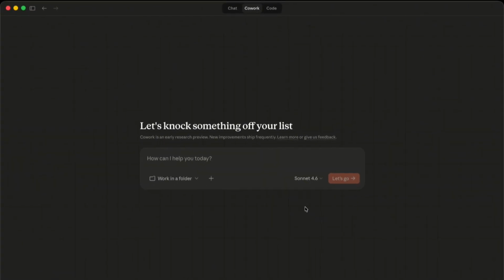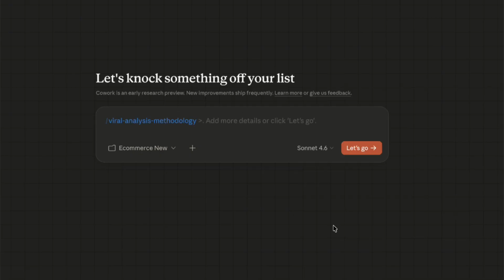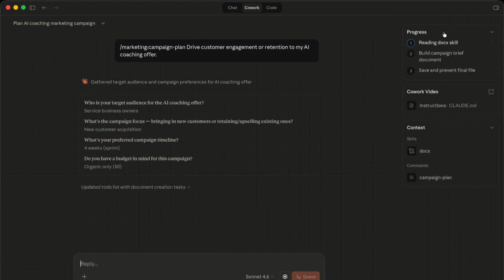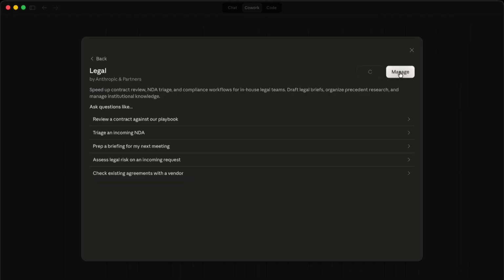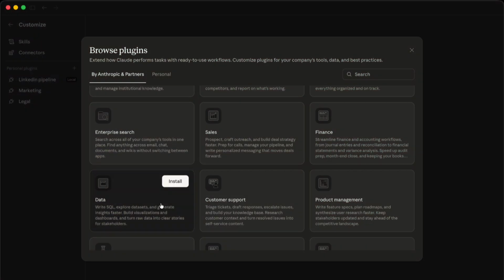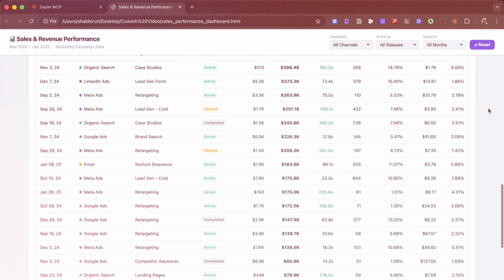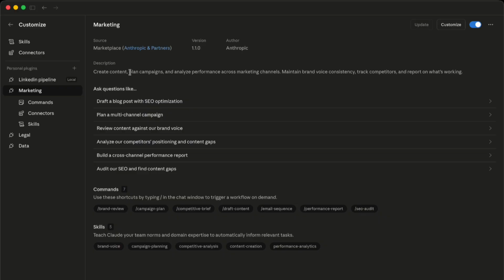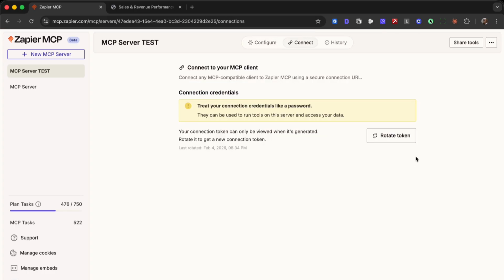Claude Cowork Can Run Your Entire Business (If You Set It Up Right)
Most people set up Claude Cowork, connect a folder, drop in a few files — and think that's it.

That's just the foundation.

The feature that actually turns Cowork into a full AI operating system for your business is something almost nobody's touching yet. It's called plugins.
A good business runs on repeatable processes. Plugins are how you encode those processes into Claude — packaging your workflows, your instructions, and your tools into one-click commands it already knows how to run.

Effectively giving every department in your business its own AI employee.

If you're running a business and you're not using plugins yet, you're leaving the most powerful part of Cowork completely untouched.